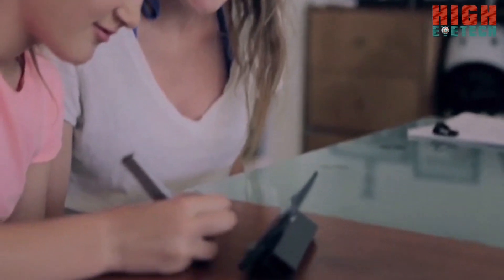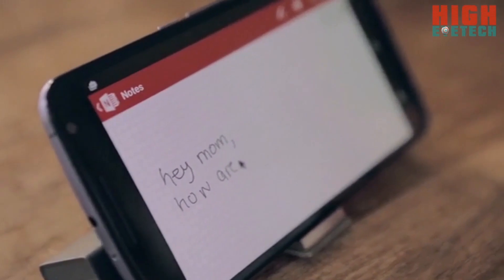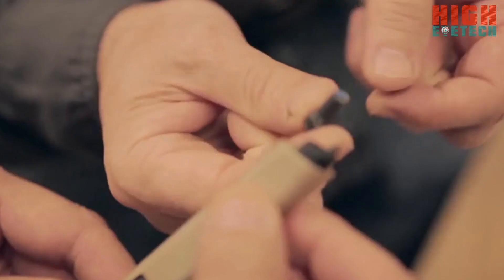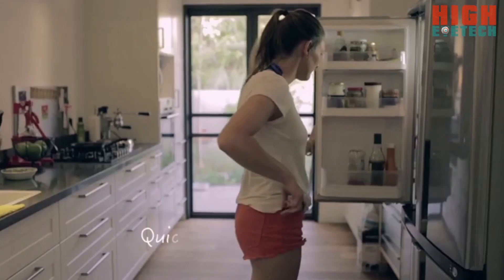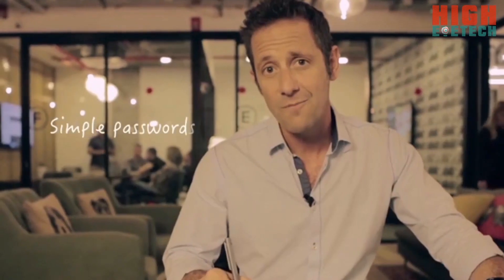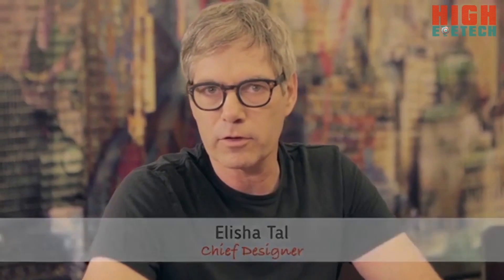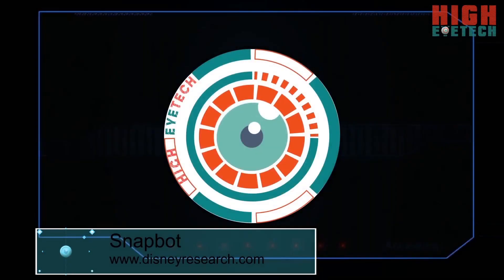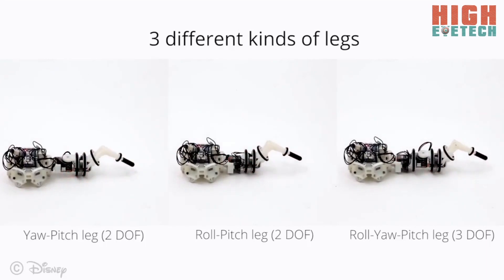5 Incredible Inventions That Will Take You To Another Level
▁ ▂ ▃ ▄ ▅ ▆ ▇ ▆ ▅ ▃ ▂ ▁ EYETECH ▁ ▂ ▃ ▄ ▅ ▆ ▇ ▆ ▅ ▃ ▂ ▁
 Scientists and product designers are constantly coming up with clever ideas for various amazing gadgets that they hope will be the next level of life. Here we have:

☗ Ferrofluid
☗ Phree
☗ Snapbot
☗ FONTUS
☗ Pool Live AR

Our Online Store!!  Check The Top Products in our High-EyeTech Store!